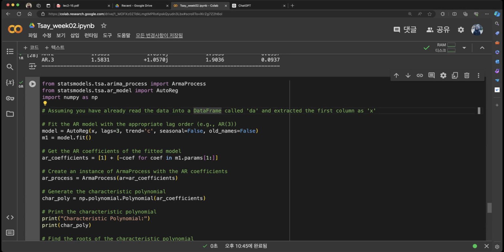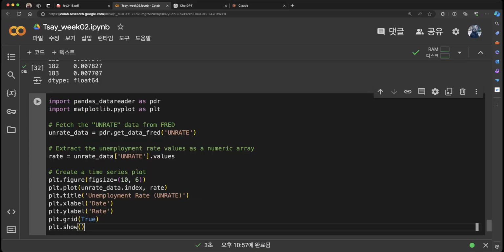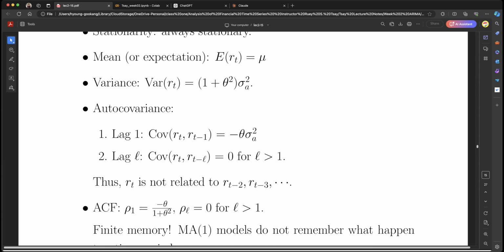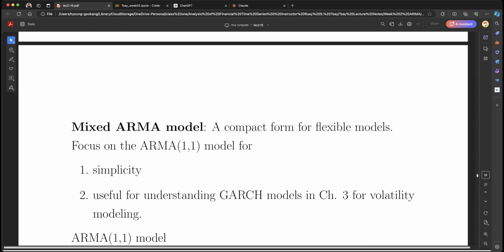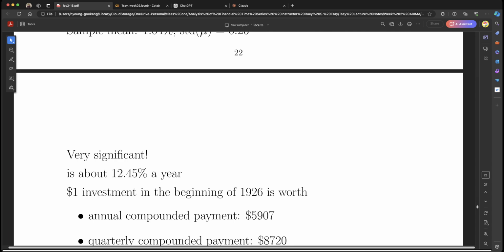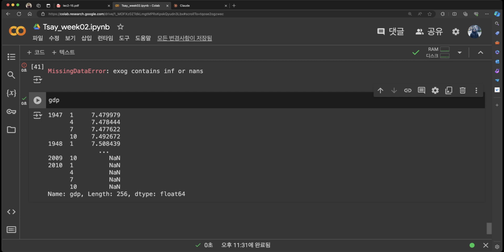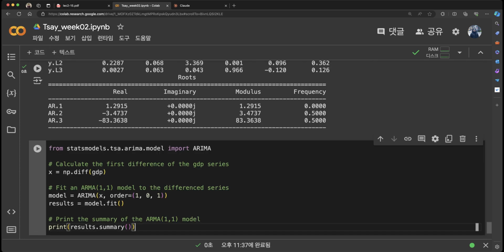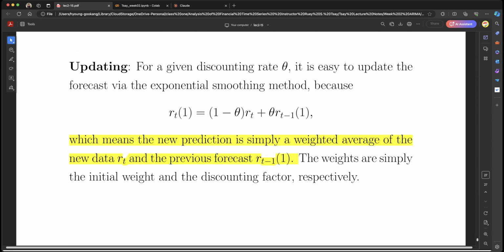04 ARIMA and unit root processes